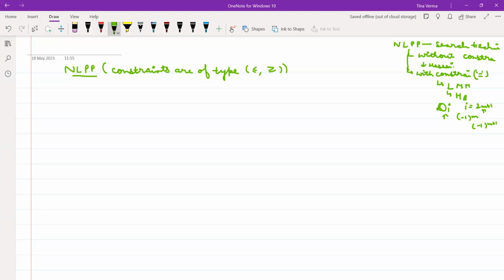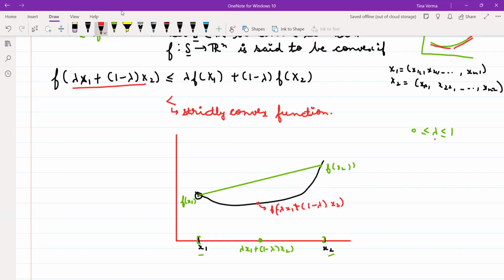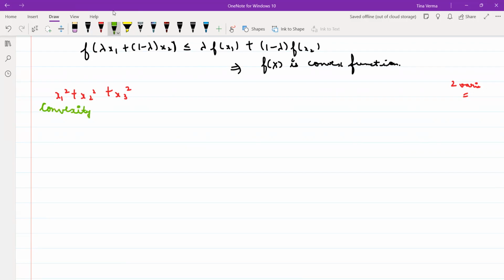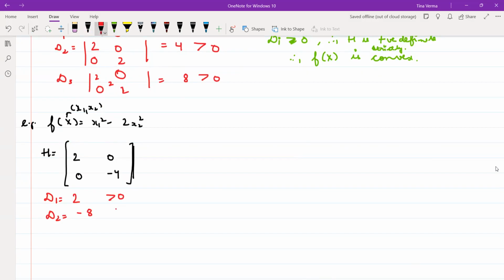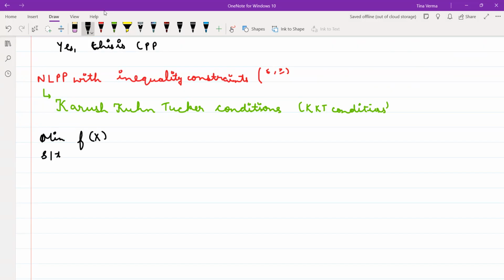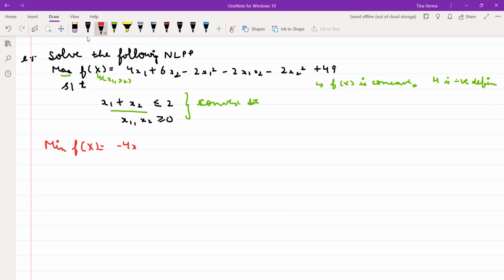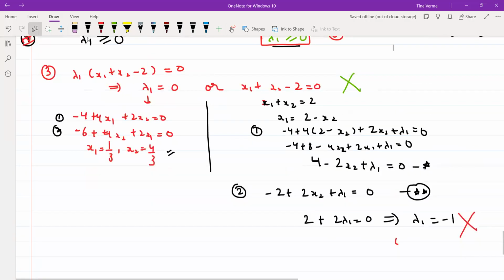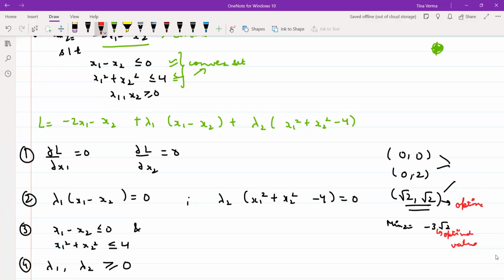L35_withaudio_NLPP(convexity and KKT)